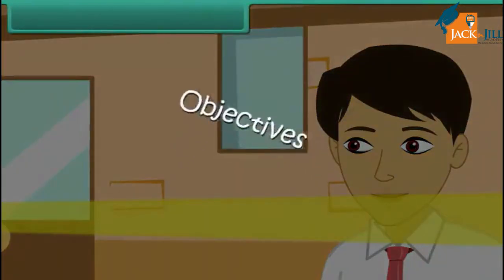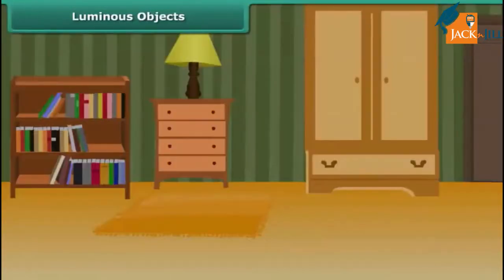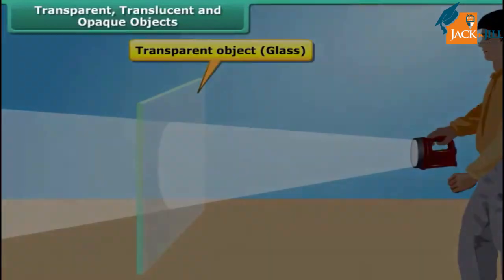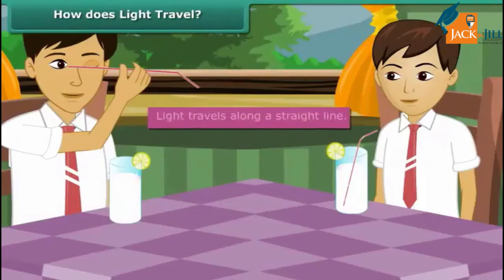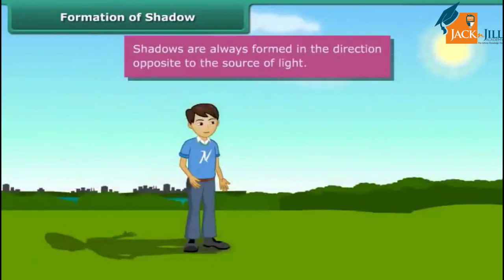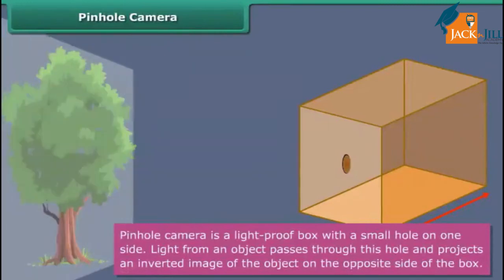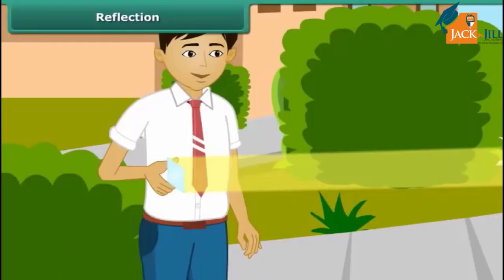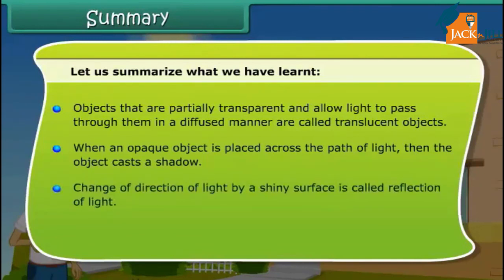LIGHT SHADOWS AND REFLECTIONS || SCIENCE || CLASS 6 || ANIMATED VIDEO